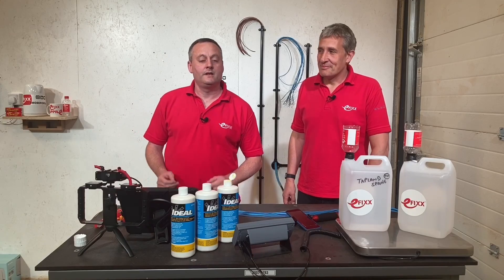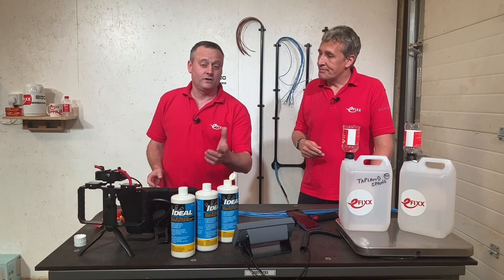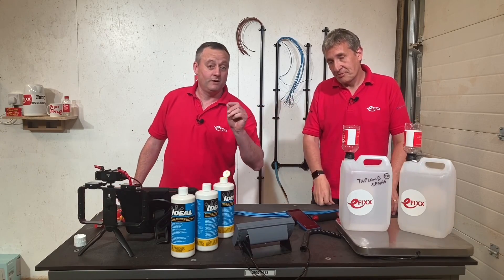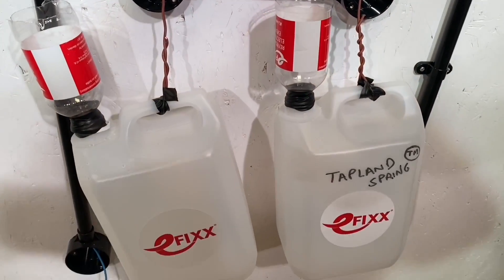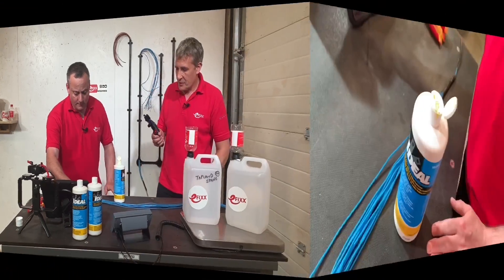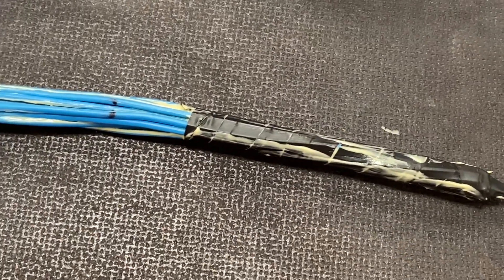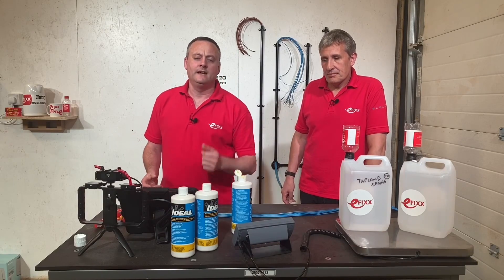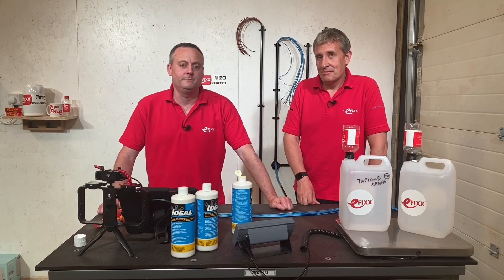Does lube make a difference? Pulling wire through conduit with Yellow 77 from Ideal Industries.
In this electrical conduit wiring challenge, we test out cable lube. Does cable lubrication make it easier to pull wire through a PVC conduit installation?

Join us as we fill up our improvised weights and pull wire through a non-lubricated and lubed up conduit systems.

Yellow 77 wire pulling lubricant from Ideal industries is suitable for most types of cable.

🕐 TIME STAMPS 🕕
00:00 Introducing Ideal Industries Yellow 77
01:03 Conduit wire pulling challenge
01:28 Applying cable lubrication to conduit wire (singles)
02:38 Pulling resistance of non lubricated cable
05:19 Now time for some cable lube
06:30 Does cable lube make a difference
== AD
🧰 Check price and availability

📝 APPRENTICE HUB
SOCIAL
✅ INSTAGRAM - See our behind the scenes action.